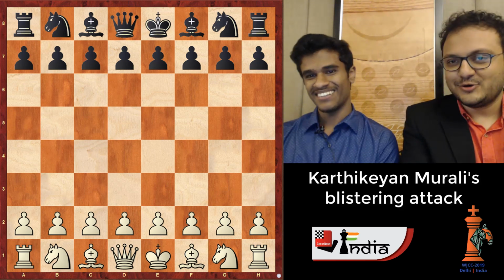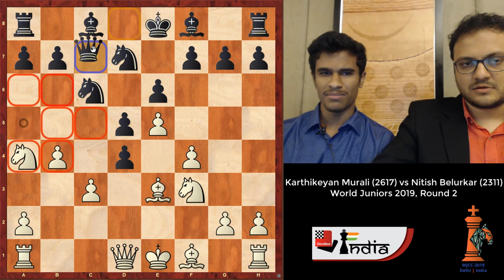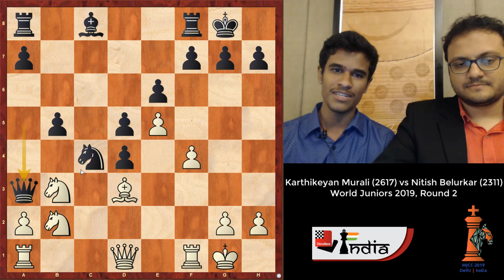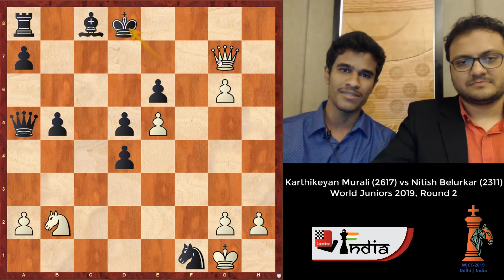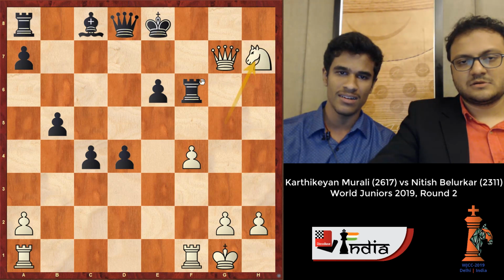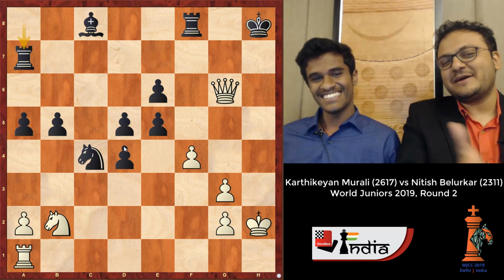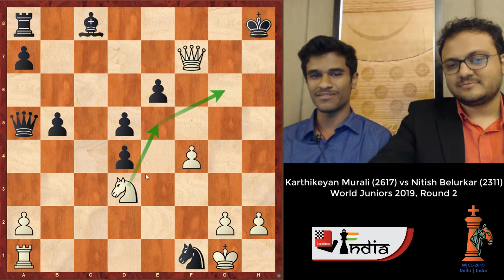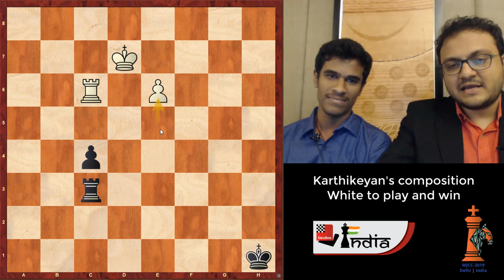Karthikeyan Murali the attacker, defender and the composer | World Juniors 2019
Karthikeyan Murali is 20 years old and one of the finest juniors of our country. In fact he has even won the national championships twice. What makes him such a fierce player on the board? In this interview you get the understanding of how strong he is. He not only looks at options for himself, but also for his opponent and goes deep into lines which hardly any players can.

At the end Karthikeyan also shows us a composition of his very own. A rook endgame that is quite tricky. We give that as a challenge for you to solve!